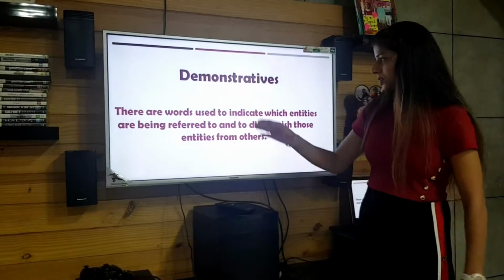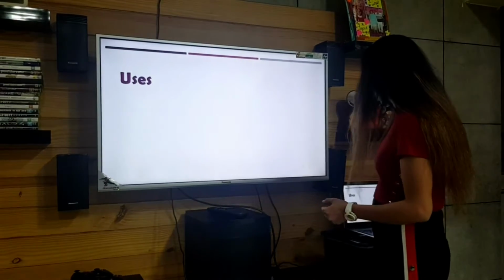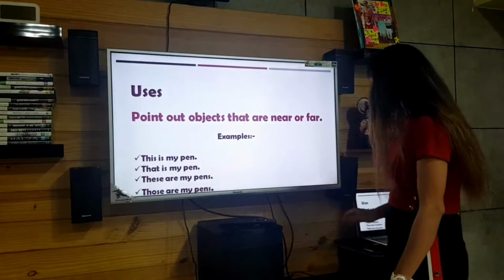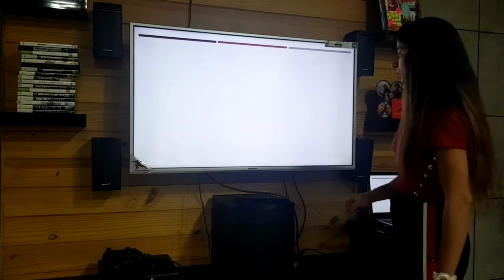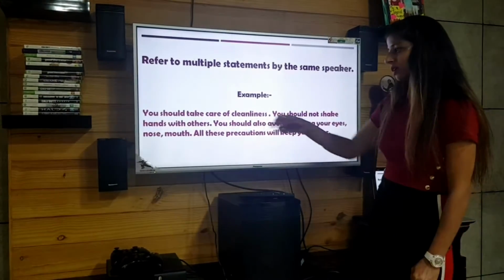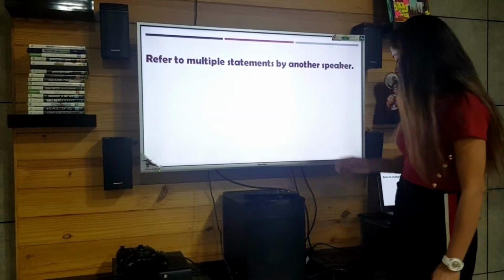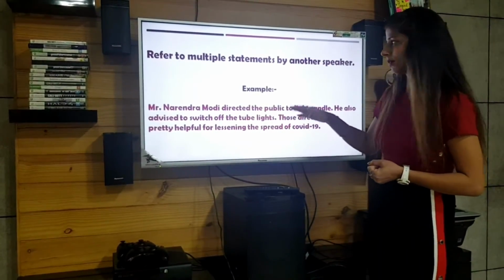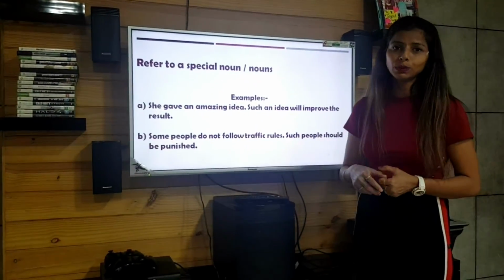Nitima Arora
Class VIII